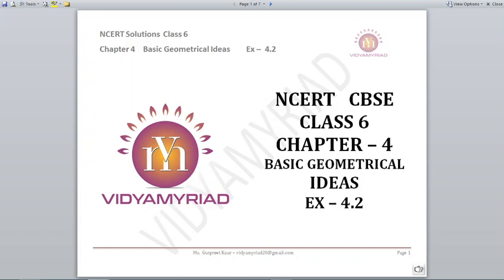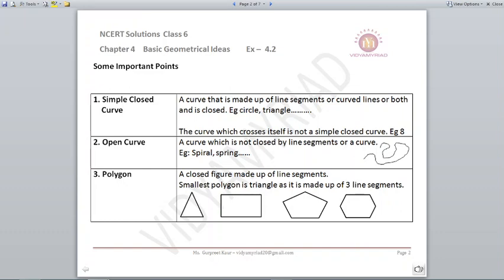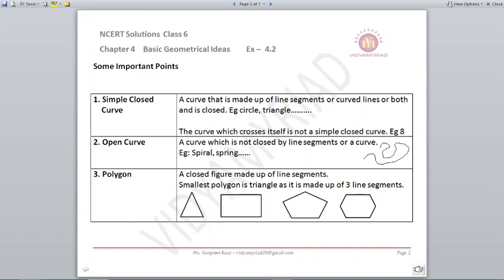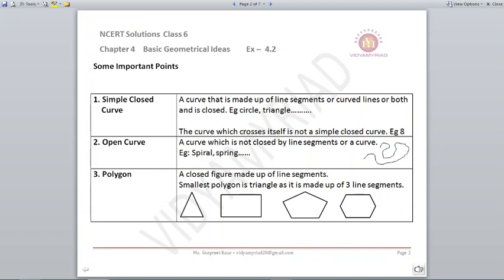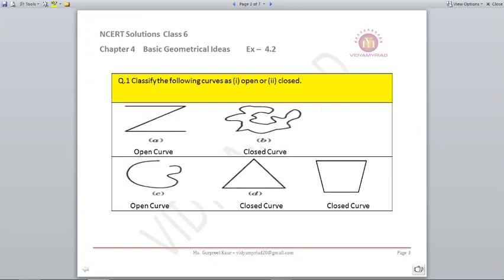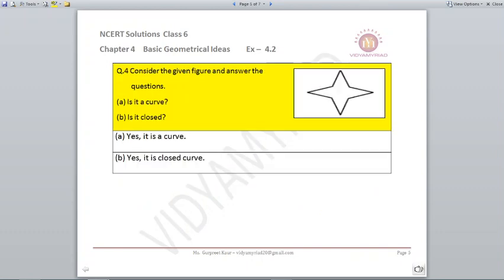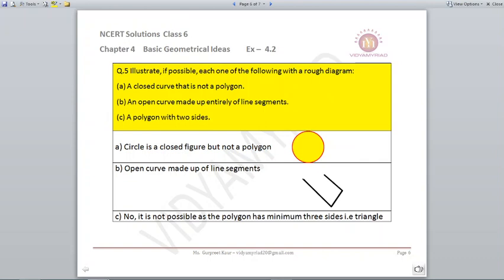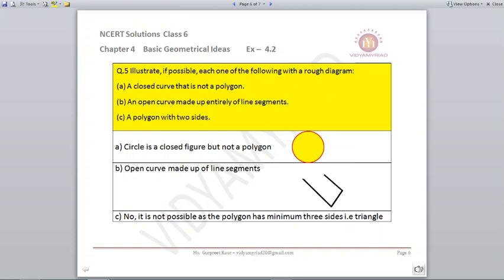Class 6 II Chapter 4 II Basic Geometrical Ideas II Ex 4.2 II NCERT II CBSE II Vidya Myriad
Hello Students,
 This video is made for class 6 on chapter 4 basic geometrical ideas on exercise 4.2 from ncert book